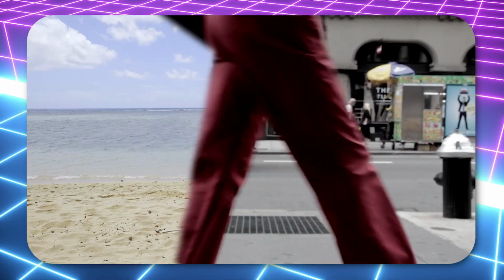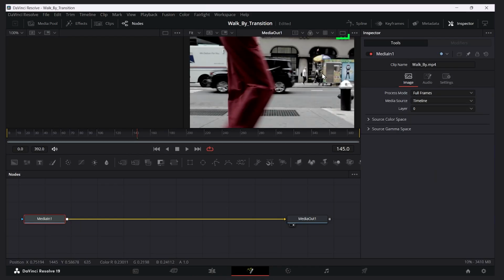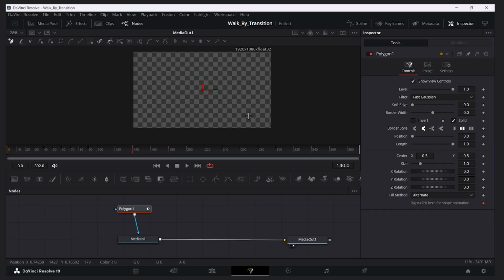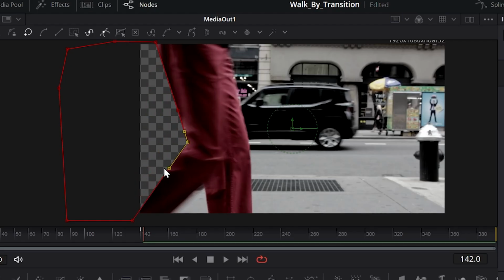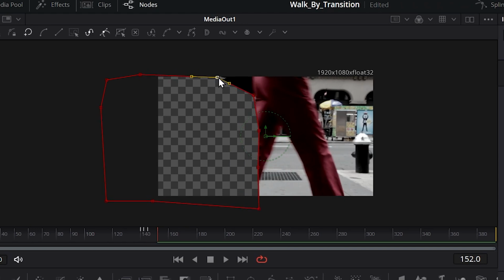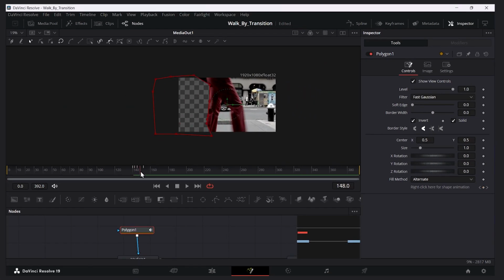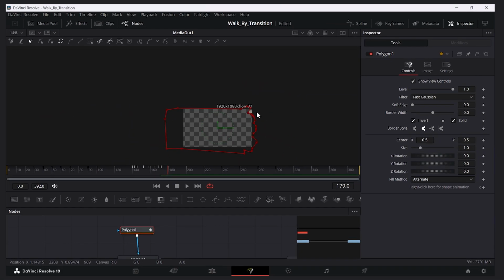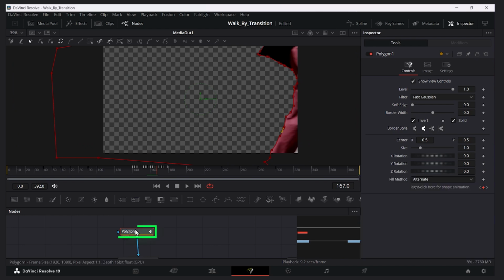Create a Walk By Transition Effect in Davinci Resolve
In this video, we’ll look at how to create a walk-by transition effect in Davinci Resolve. This cool transition can be a creative way to transition between scenes in your video.